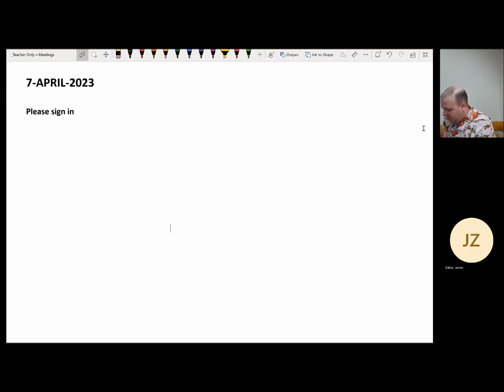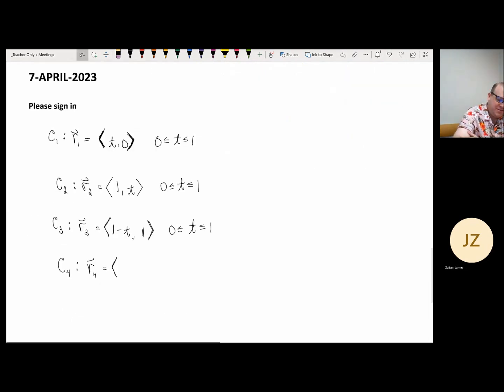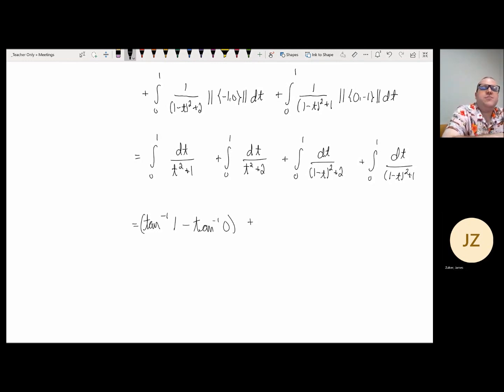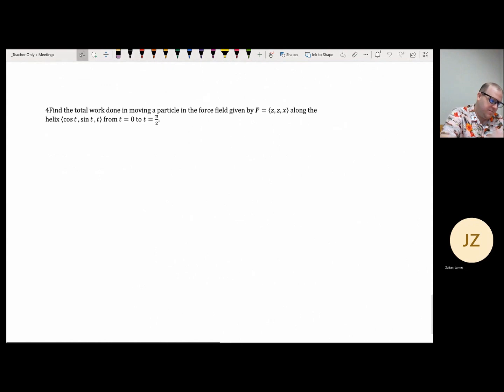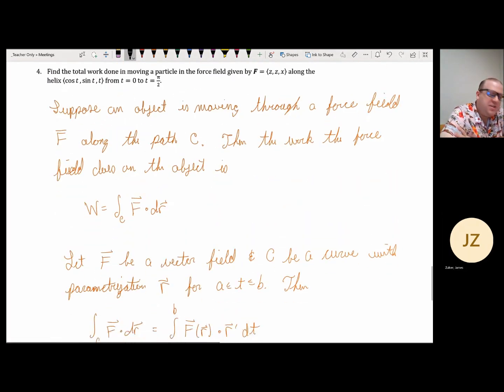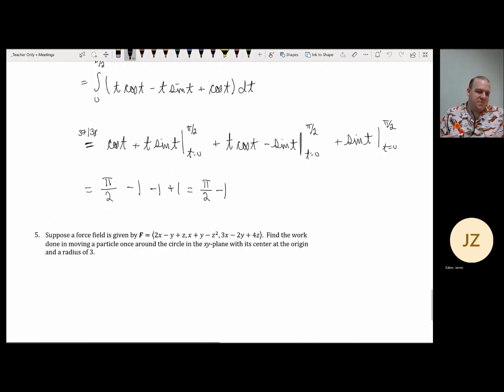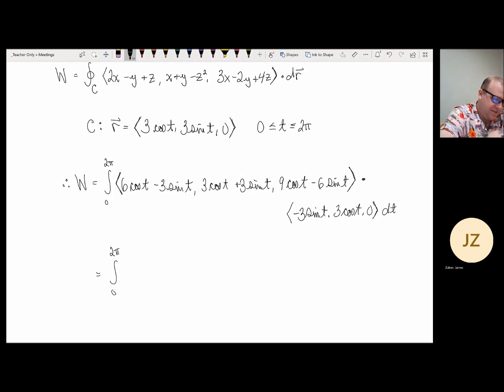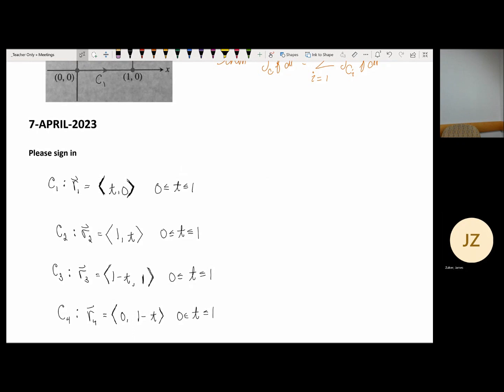Calculus III 7-April-2023 Meeting